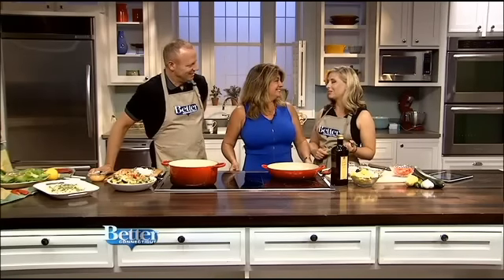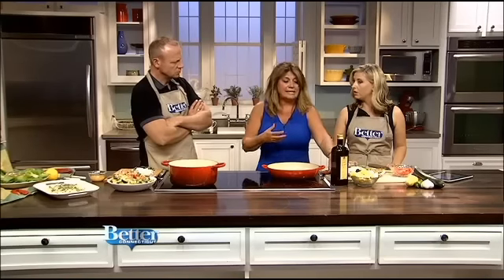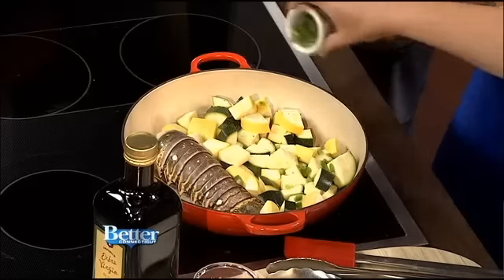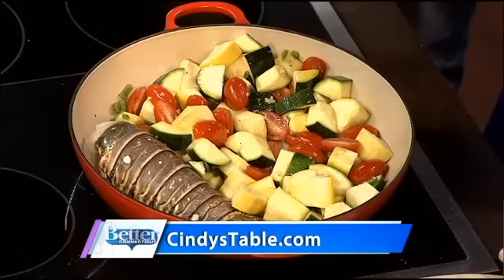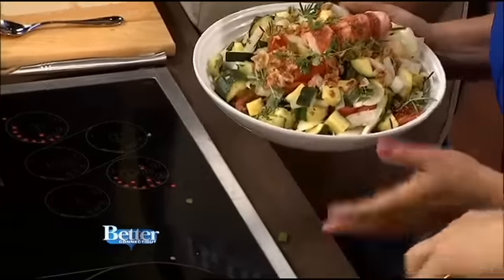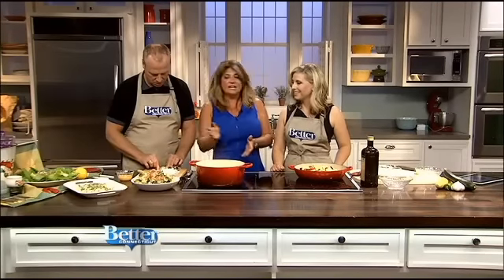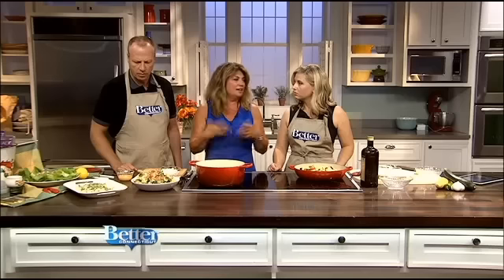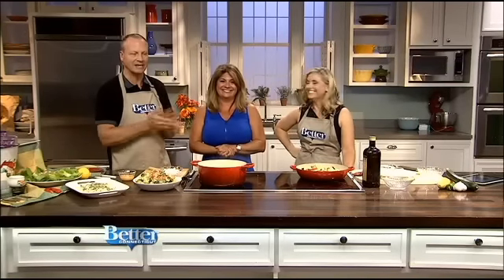Cindy's Table - Lobster on Better Connecticut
Cindy gives 3 great ideas when it comes to preparing the summer staple of Lobster!

Connect with Cindy!